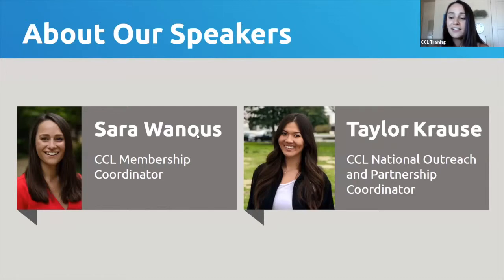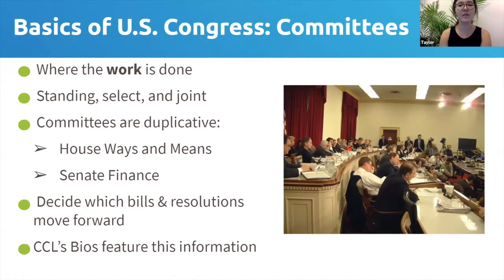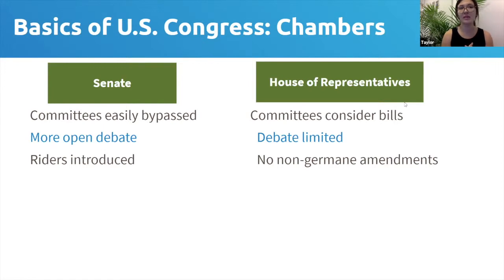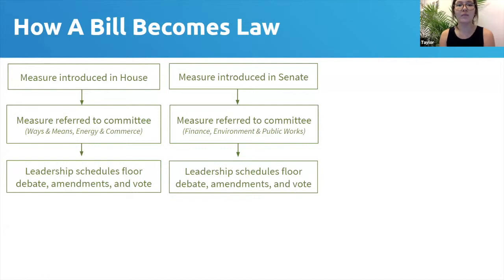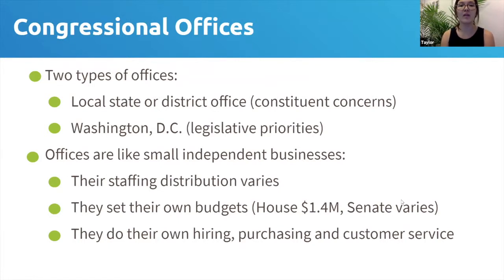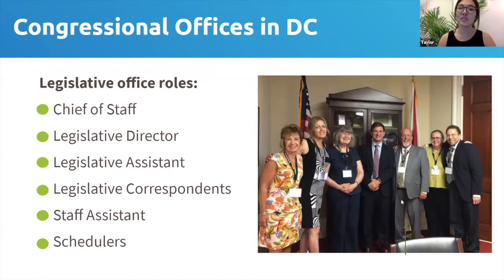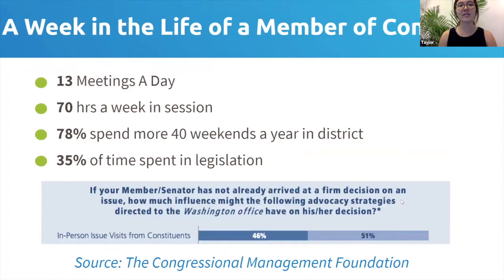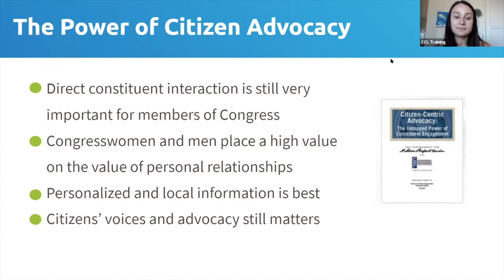CCL Training: Understanding Congress Basics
Join Taylor Krause, CCL's National Outreach & Partnership Coordinator, and Sara Wanous, CCL's Membership Coordinator for a training focuses on the details of Congress, the policymaking process, and what life is like for members of Congress and their staffers.

This webinar is also a part of CCL's Core Volunteer Training, a series specifically created to support you in becoming more active with CCL and answering any questions you might have across a wide range of topics.

Skip ahead to the following section(s):
(0:00) Introduction
(3:27) Committees & Chambers
(11:42) How A Bill Becomes Law
(20:35) What's Law Like In Congress?
(34:10) Citizen Advocacy Resources